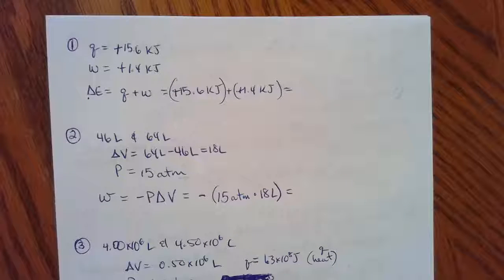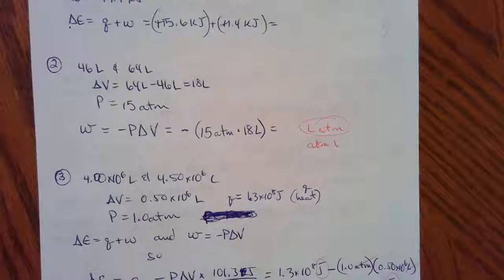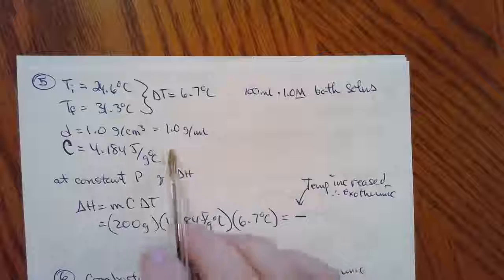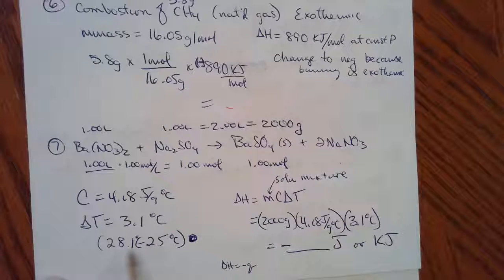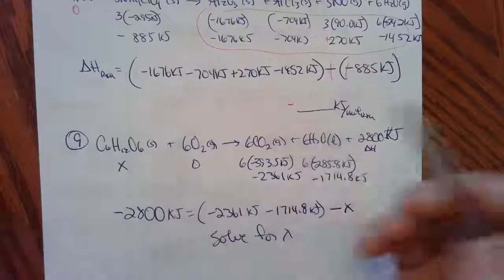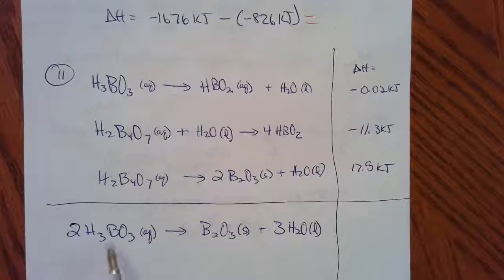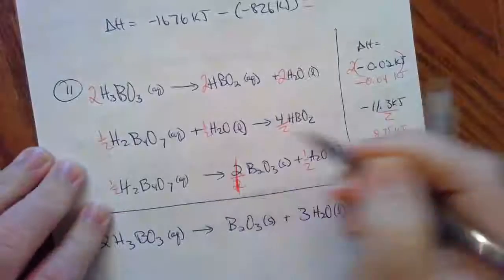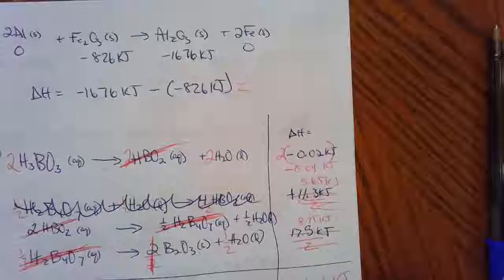sick day work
A message for my AP students